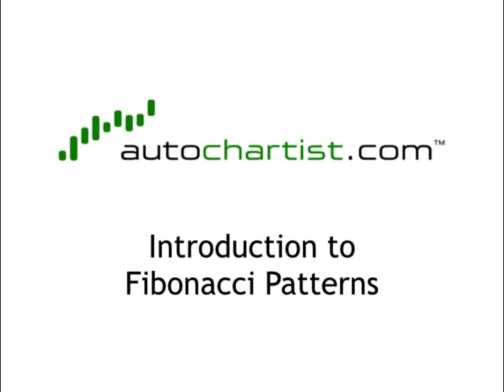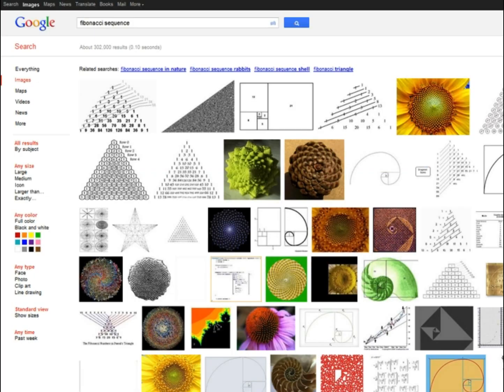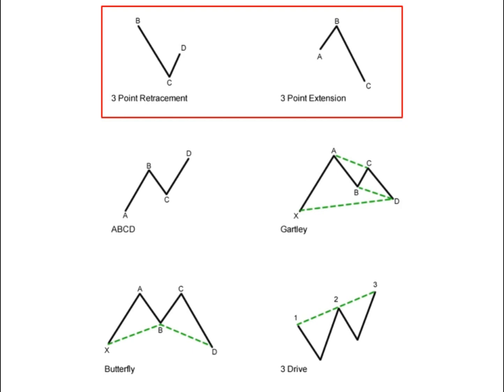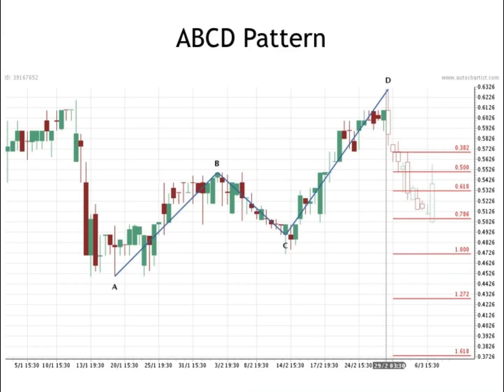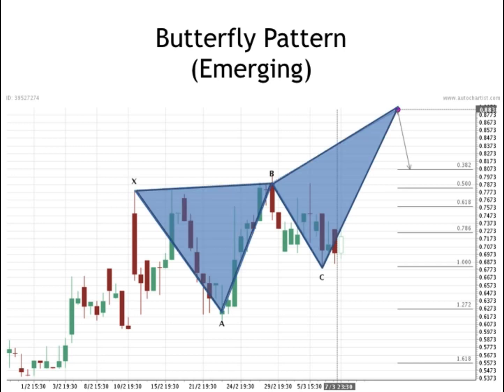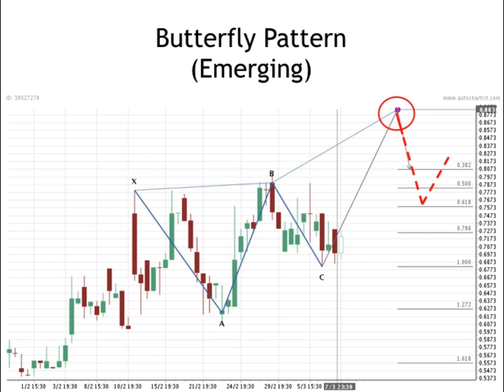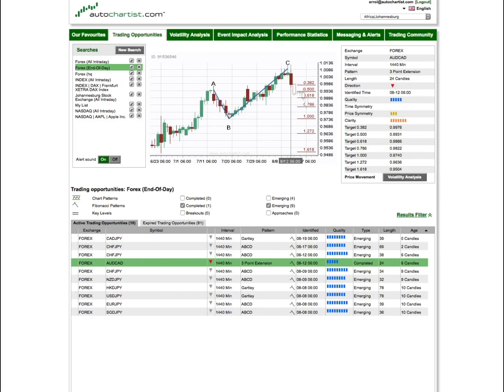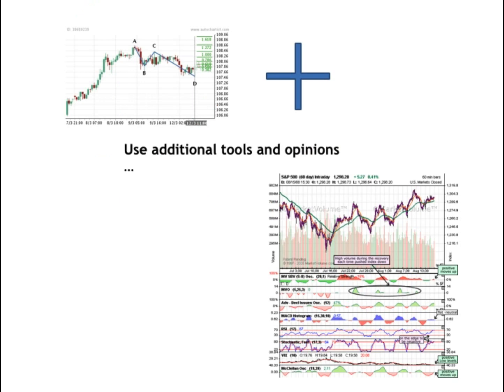Autochartist Fibonacci Patterns